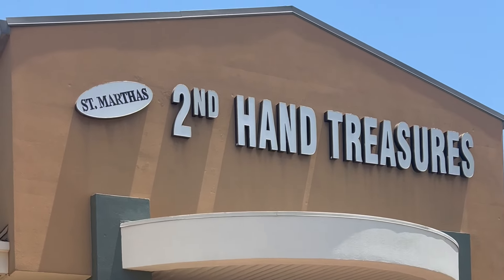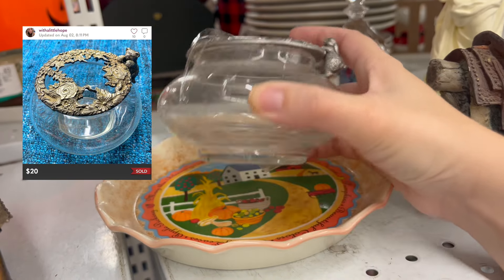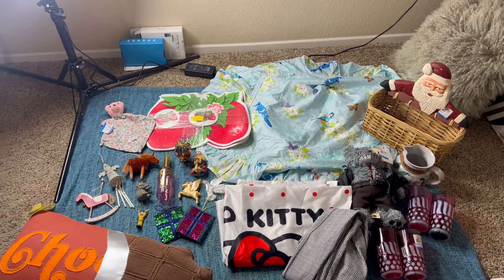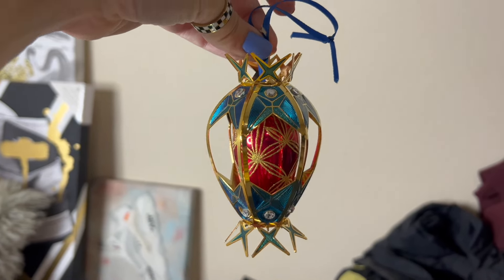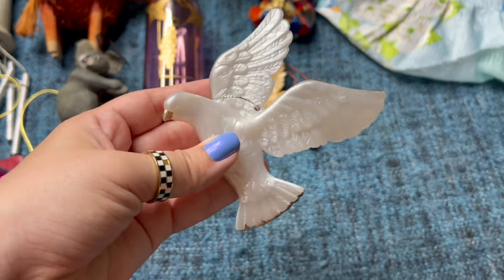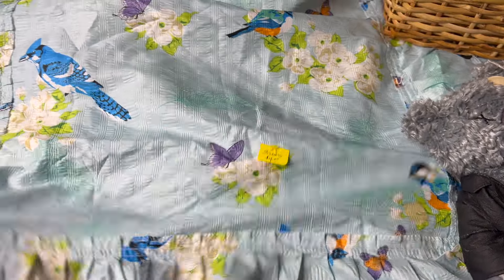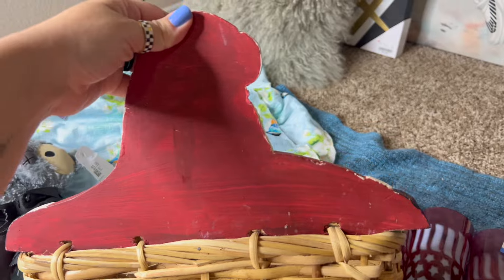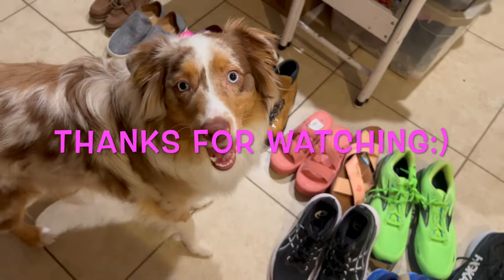CAN'T BELIEVE NO ONE ELSE GRABBED THESE !!! Thrift with me....